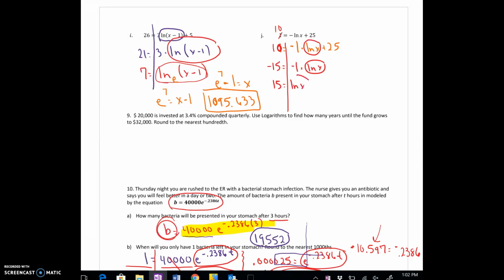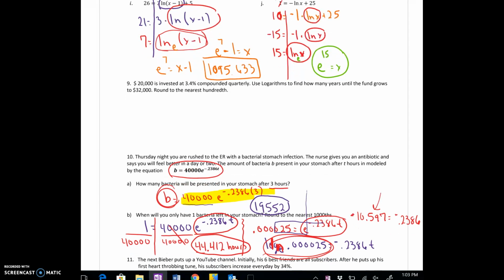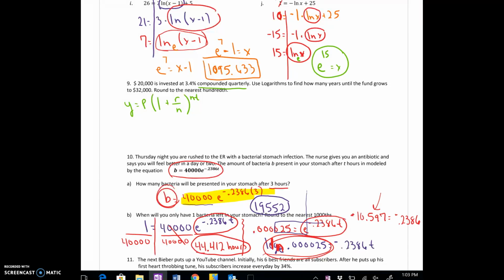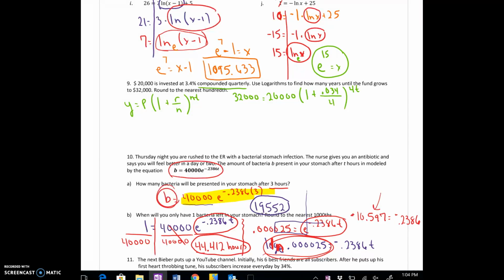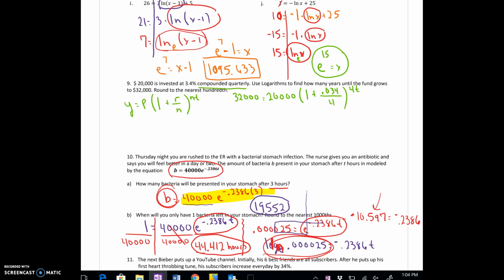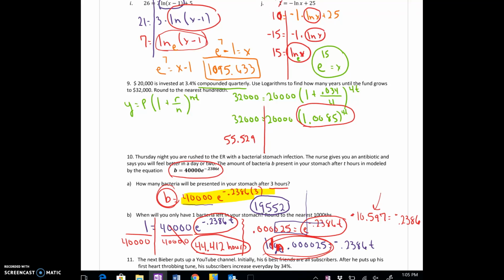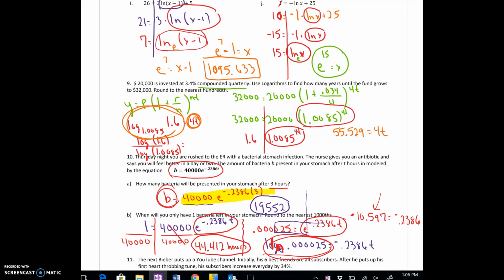8j and 9